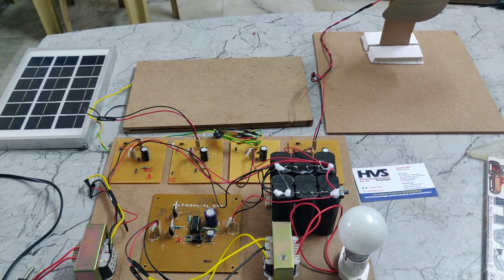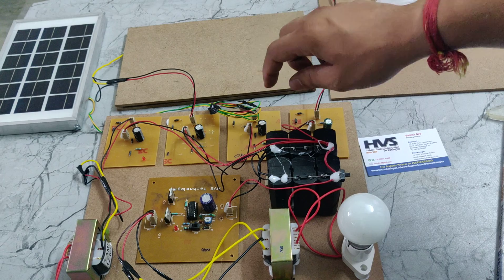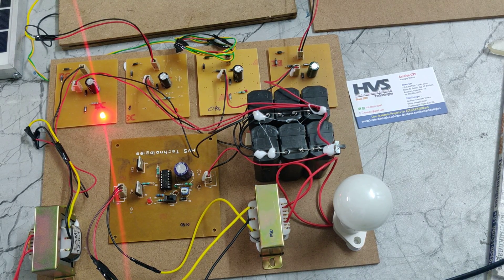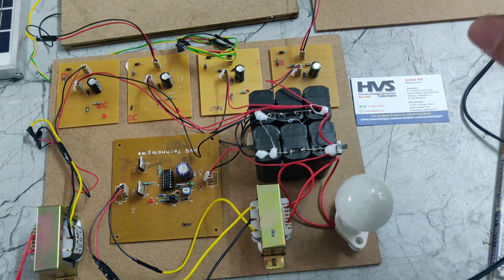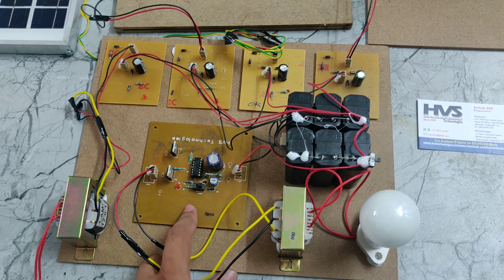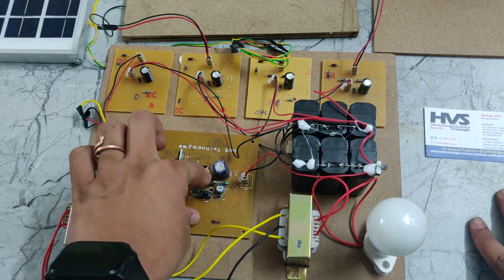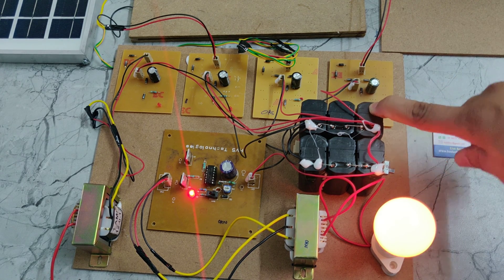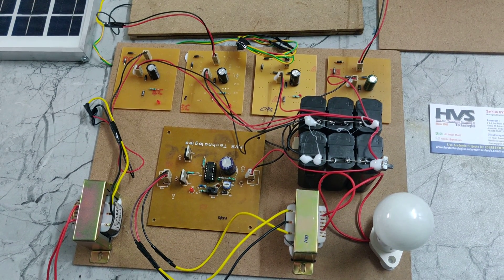Hybrid Power Generation from solar, wind and piezoelectric plates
ABSTRACT:Hybrid Power Generation from solar, wind and piezoelectric plates
The project aims at developing a system which makes use of wind, piezo and solar energy for rural electrification. Wind and solar energy are treated as non-renewable source of energy. The system also uses inverter to switch the AC devices and also charge the mobile phones.

Wind and solar energy have been used since the earliest civilization to grind grain, pump water from deep wells, and power sailboats. Wind-mills in pre-industrial Europe were used for many things, including irrigation or drainage pumping, grain-grinding, saw-milling of timber, and the processing of other commodities such as spices, cocoa, paints and dyes, and tobacco. Before the U.S. installed an infrastructure of electricity wires, both water-pumping windmills and small wind electric turbines (“wind chargers”) were vital to farming and developing the American Great Plains and west. In recent decades, the industry has been perfecting the wind turbine to convert the power of the wind into electricity. The wind turbine has many advantages that make it an attractive energy source, especially in parts of the world where the transmission infrastructure is not fully developed. It is modular and can be installed relatively quickly, so it is easy to match electricity supply and demand. The fuel – the wind – is free and plentiful, which eliminates or reduces the need to purchase, ship, and store expensive fuels. It is flexible – with the power generated, households use can use appliances, such as lighting and refrigeration, schools can use computers and televisions, and industries can access a reliable power source. Perhaps most importantly, the generator does not produce any harmful emissions in the process of generating the electricity, unlike many other generation sources.

The project makes use of a wind turbine, piezo plate and solar panels. The wind energy obtained is stored to a battery. The battery supply is fed to pulse generator and in turn to a MOSFET which is capable of generating ON/OFF pulses of different frequencies. This is fed to a step-up transformer to generate a low voltage AC. This AC is fed to Switch ON/OFF the electrical appliances.

Features of this project:
1. Storing wind, piezo and solar energy.
2. Usage of wind, piezo and solar energy for switching electrical appliances.
3. ON/ OFF control.

The project focuses on the following areas:
1. Pulse generation techniques.
2. Wind turbine working principle.
3. Solar panels.
4. Description about piezo plate
5. MOSFET working principle.

The major building blocks of this project are:
1. Charging Circuit
2. Wind turbine.
3. Solar panels.
4. Piezo plate.
5. Inverter Circuit.
6. ON/ OFF switch.
7. Bulb.